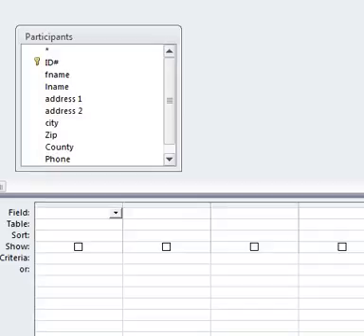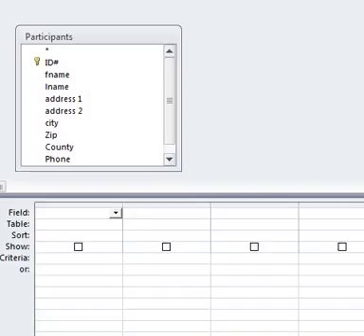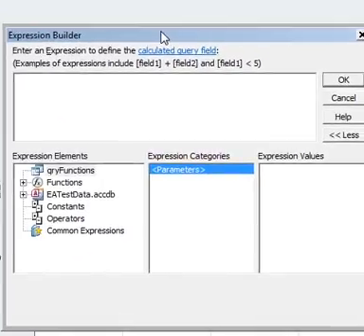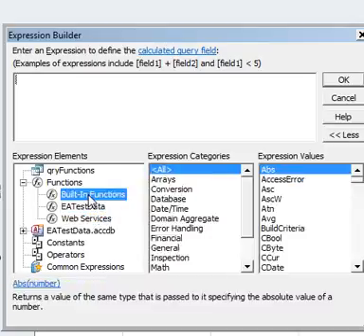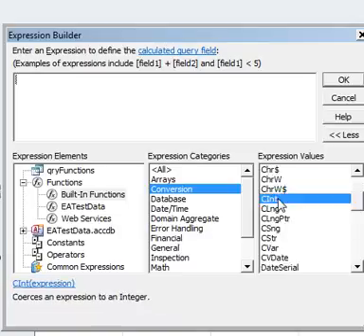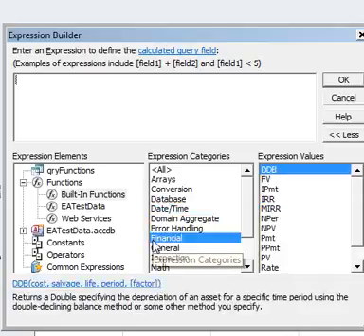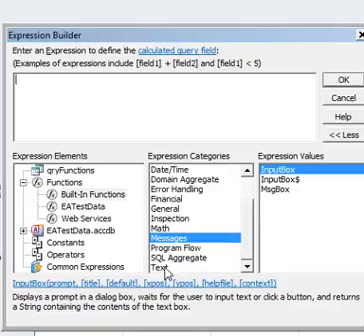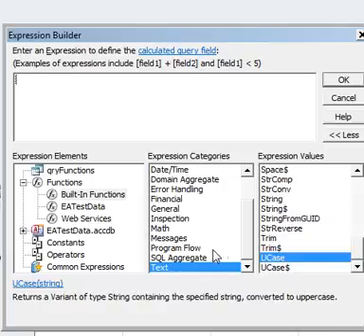IntroToBuiltInFunctions.mp4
Access 2010 Built-In Function Categories